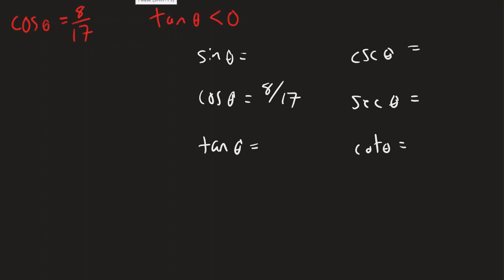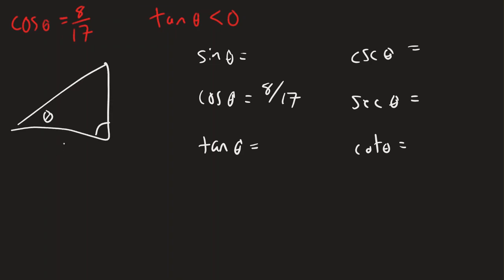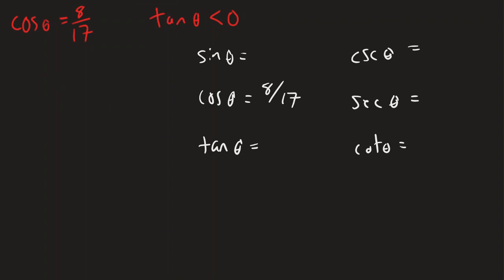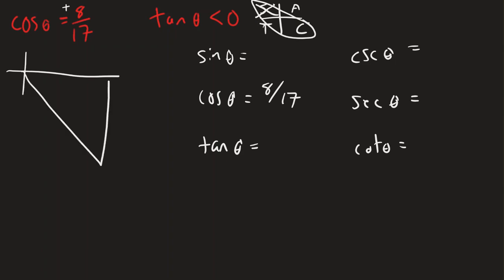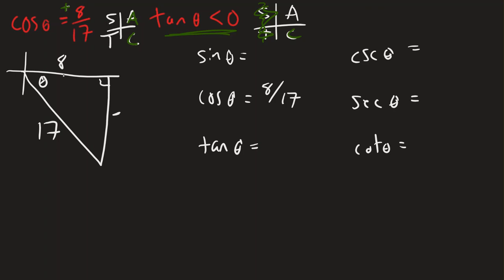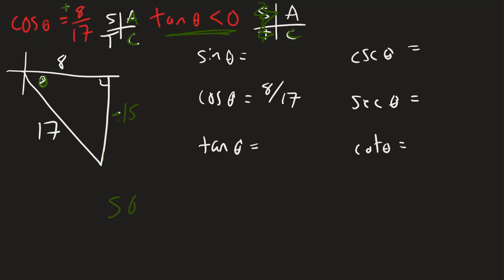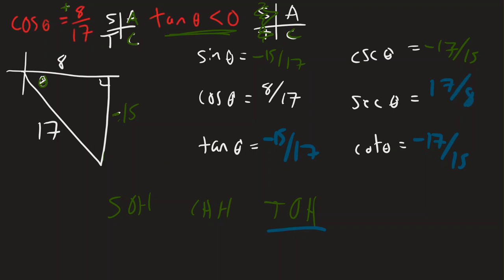Precal - Section 4.4 - #24